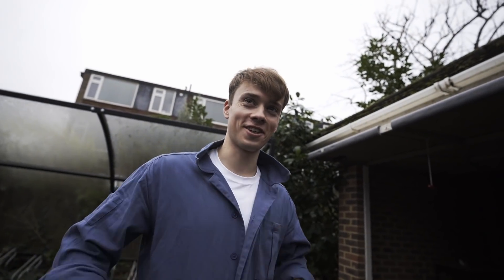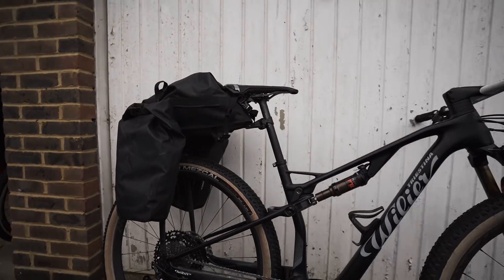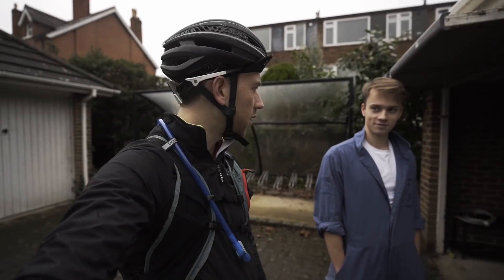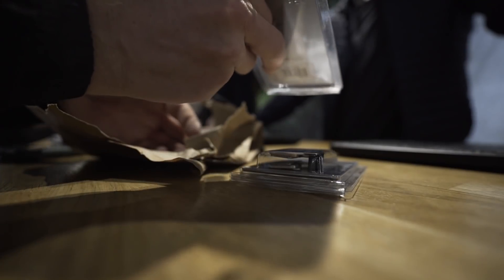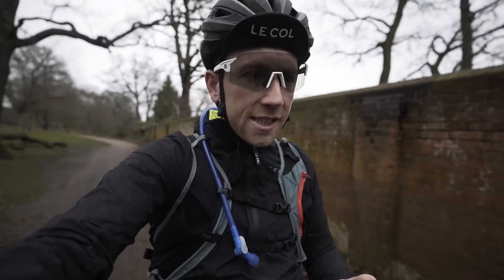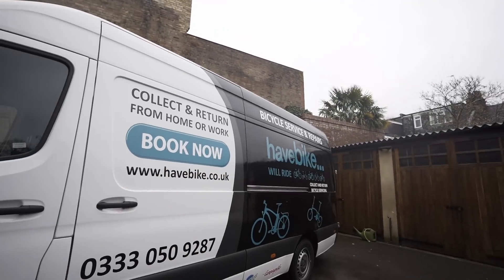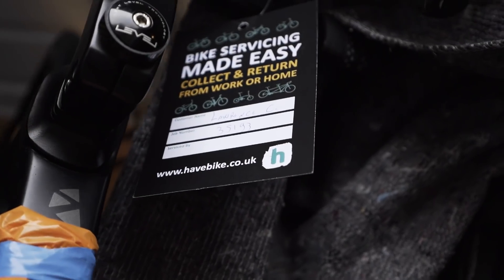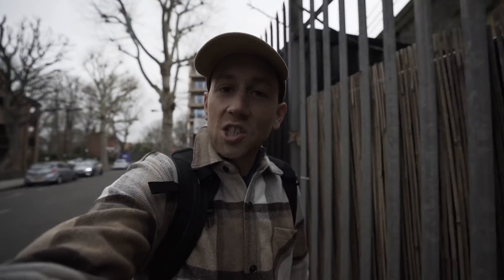MY NEW RIBBLE ROAD BIKE...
After my crash last year, I have been riding my gravel bike... shoutout to HaveBike for helping me out. Oh, and some serious planning for our Lakeland200 MTB adventure.

Had an cycling accident?